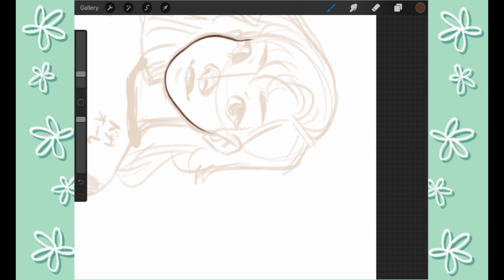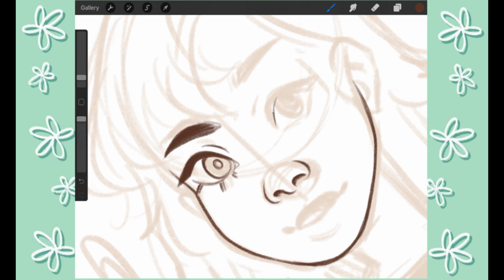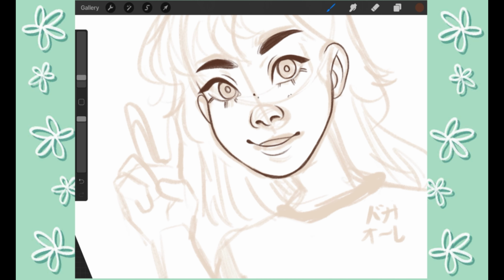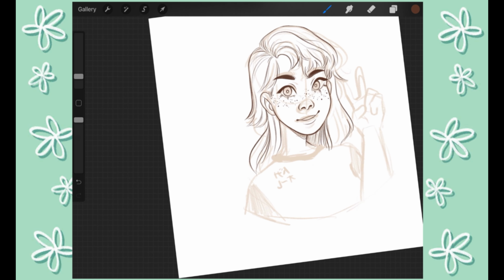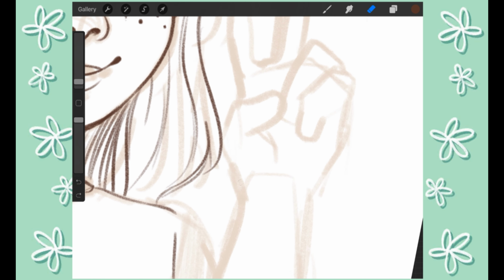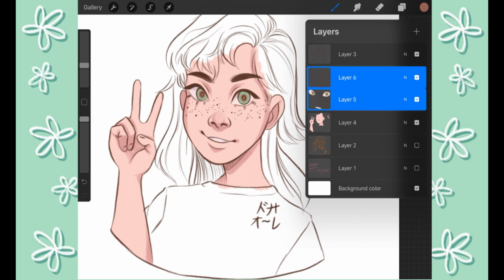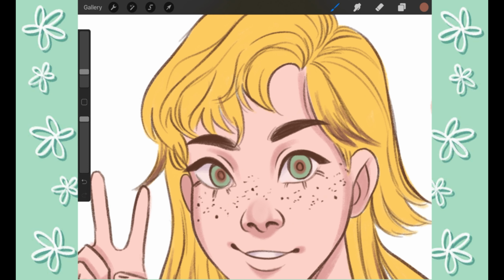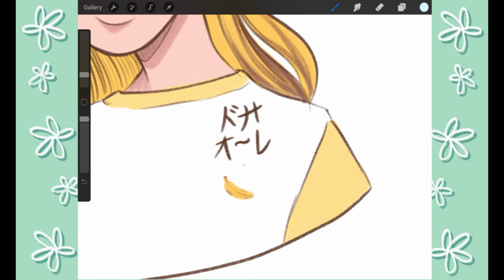My Sketching Process | + Humanizing Random Objects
Hey guys! This video was intended to be a little longer and have quite a few more characters, but my wrist has been super acting up so I hope this simple video is okay! I think February is shaping up to be the month of speedpaints.

🍌If you’re looking for support yourself, or an amazing community where you can share your creativity with others, check out the awesome community at: